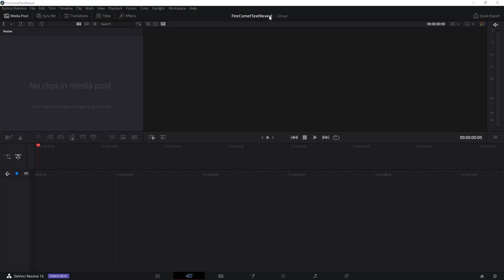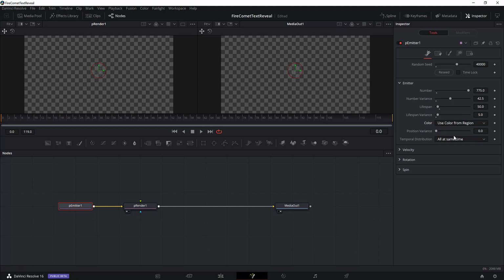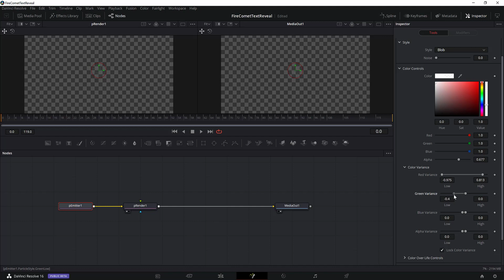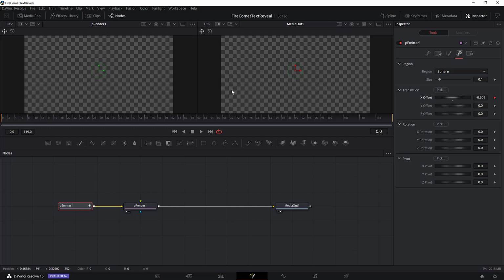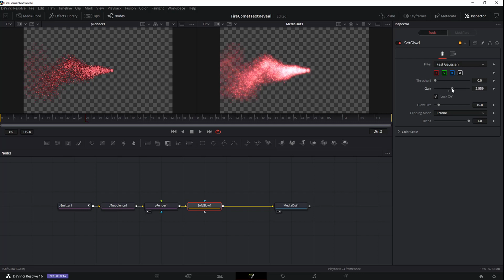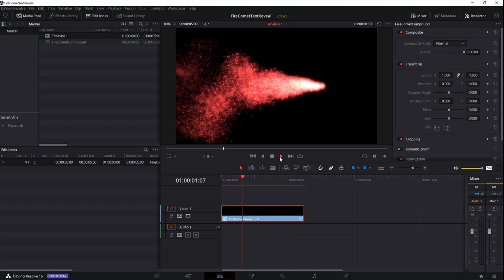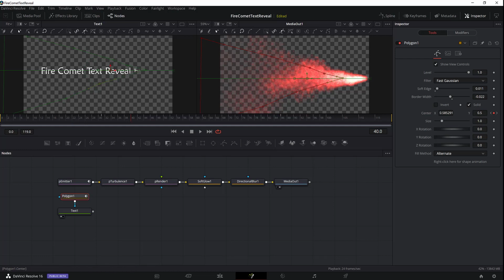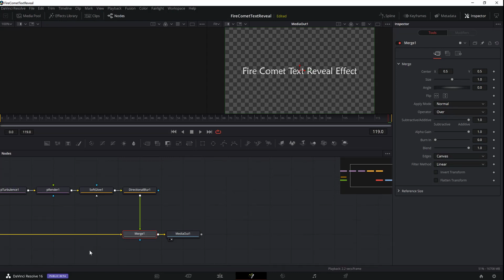DaVinci Resolve 16: Creating Fire Comet Effect using Particles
This video is a step by step tutorial on how to create an awesome fire comet text reveal effect using particles in DaVinci Resolve 16.

The video shows how to use most common settings of the pEmitter node in DaVinci Resolve 16.

We create an animation that looks like a fire comet, which will move from the left to the right of the screen and reveal a text.

I will show you also, how easy it is to add a new clip, with different text.